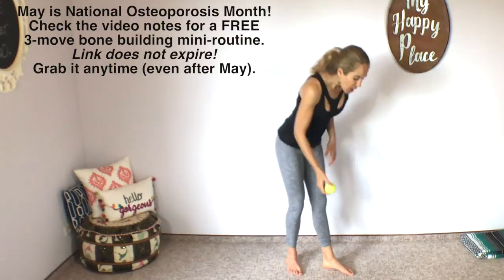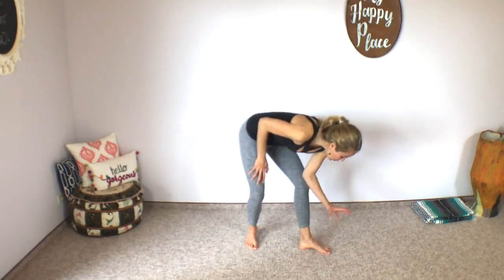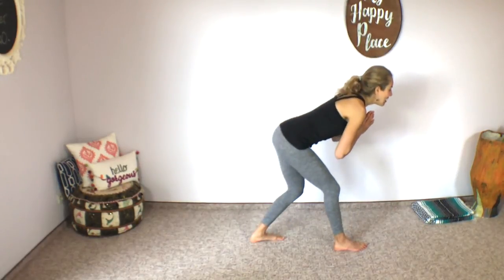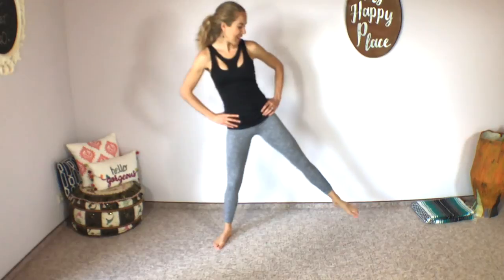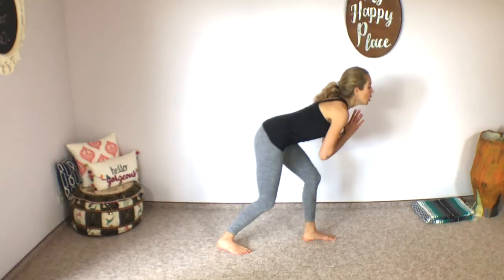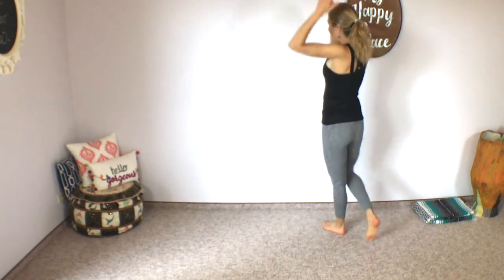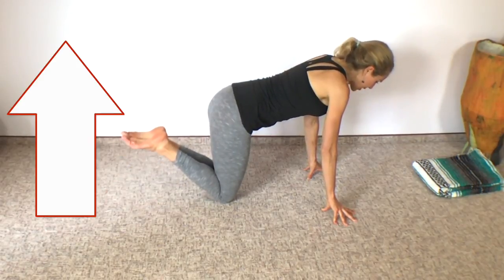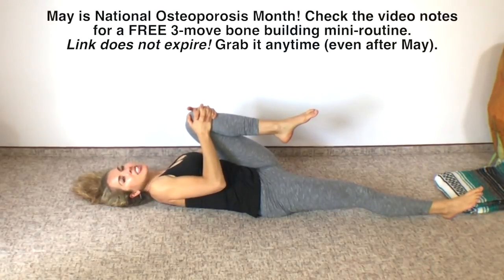Brain, Bones, Balance, and Butt!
Strengthen your bones, stimulate your brain, tone your thighs and buns, challenge your balance, and elevate your heart rate with this fun routine!

Safe for most women with mild to moderate diastasis recti and pelvic organ prolapse as long as you follow my cues for breathing and technique. STOP if anything is painful, uncomfortable, or feels aggravating for your body and your personal pelvic floor/core needs.